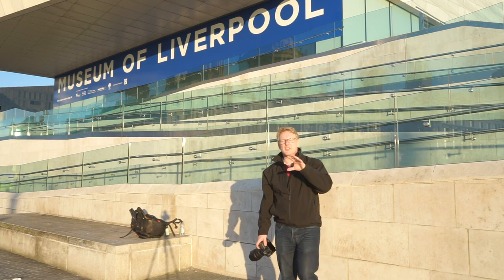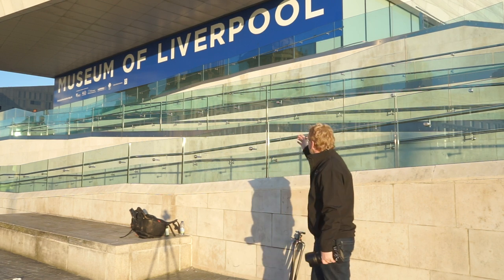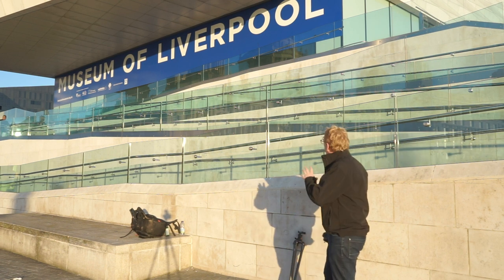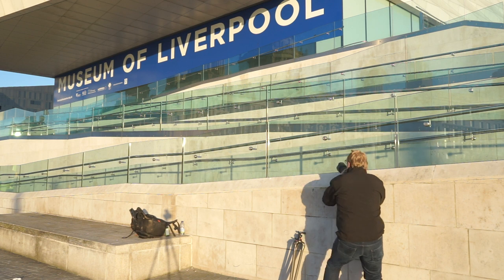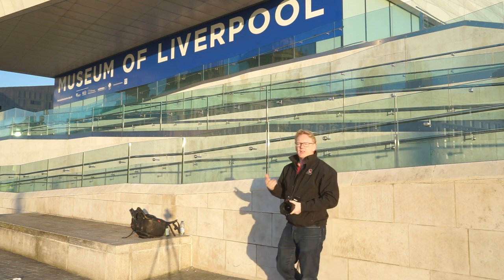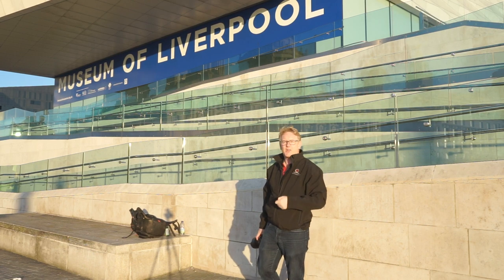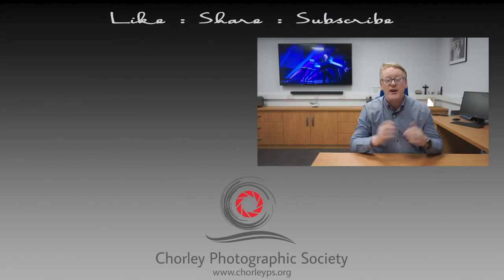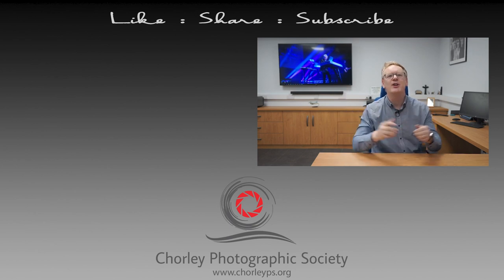Photographing Reflections of old Buildings in Liverpool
The waterfront at Liverpool has an array of modern glass buildings next to historic old buildings. In this video, we look at using the glass to take abstract photographs of the old building in the reflections of the new ones.

Equipment used in this video:

Camera: Nikon D850
Lens: Nikon 24-70 f2.8
Video Camera: Sony A7
Audio: Rhode Wireless Video Mic